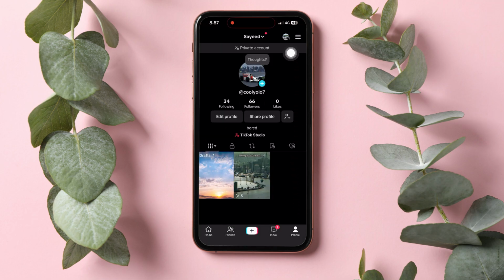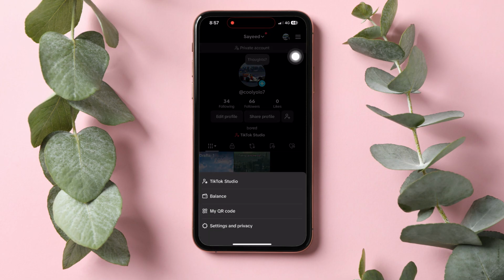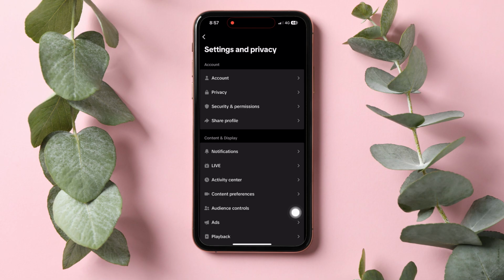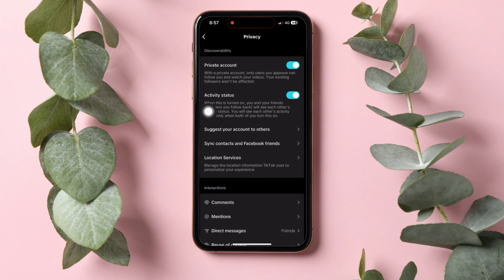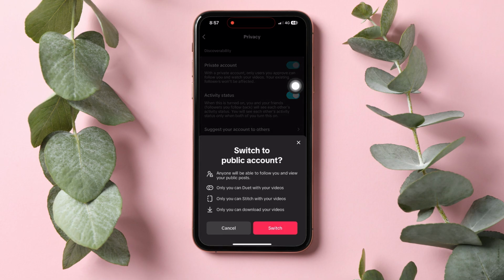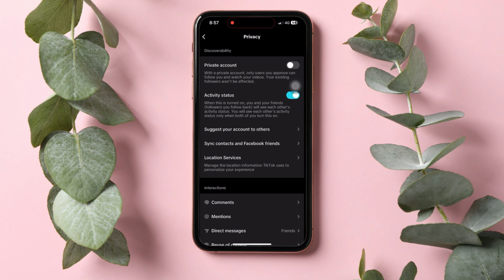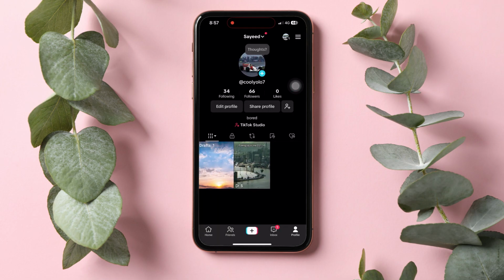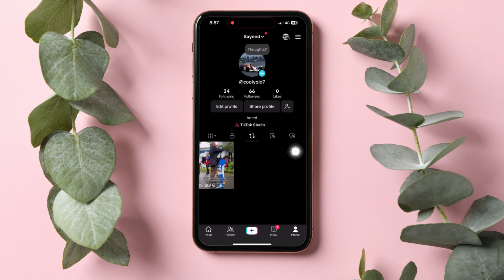How To Make Repost Public On Tiktok 2025 (iPhone & Android)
Struggling to make your TikTok reposts public? I've been there too! In this video, I'll walk you through the simple steps to ensure your TikTok reposts are visible to everyone. Whether you're looking to boost engagement or just share the fun, making your reposts public on TikTok is a game-changer. I'll cover everything from privacy settings to the best practices for sharing content. If you're like me and love staying updated with social media trends, you'll find these tips super helpful. Dive in and let's make your TikTok reposts shine!